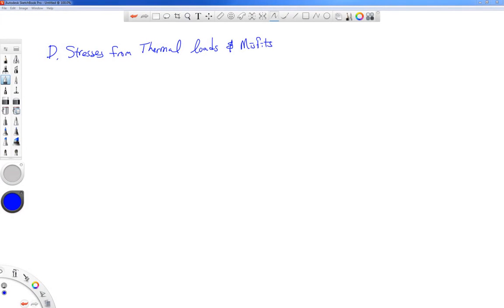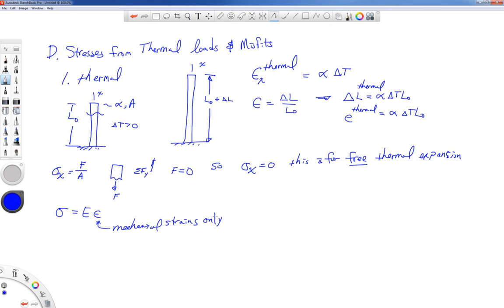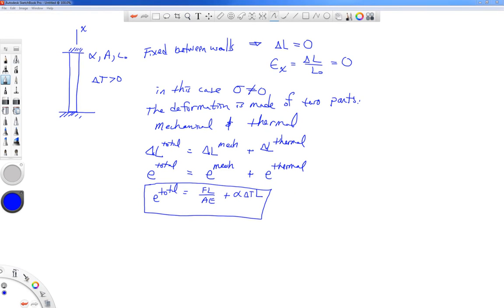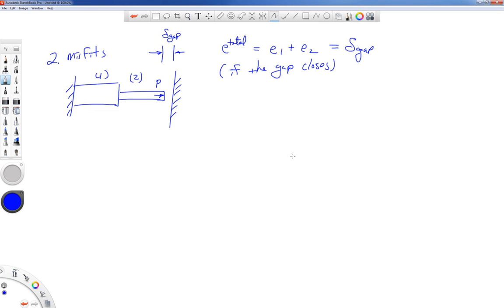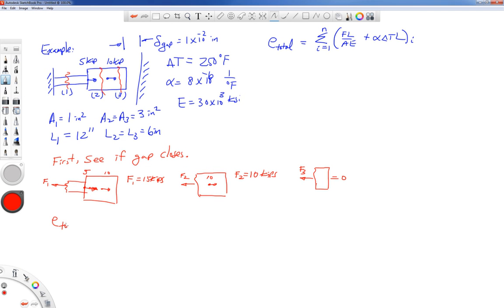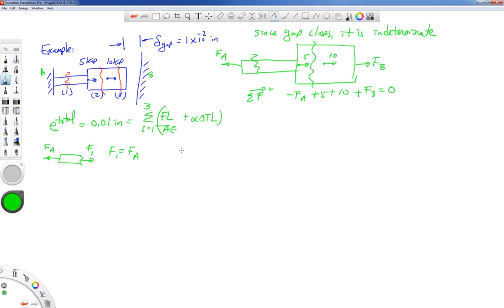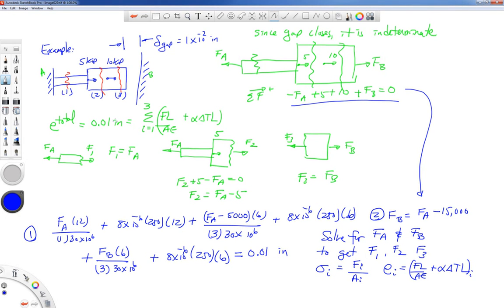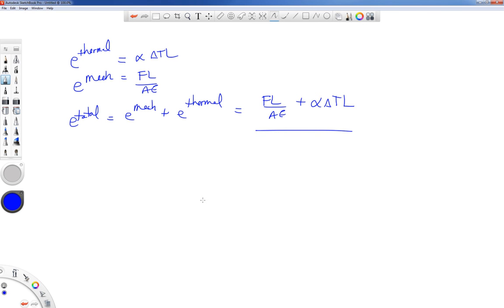Mechanics of Materials-Lecture-12-Stresses from Thermal Loads, and Misfits